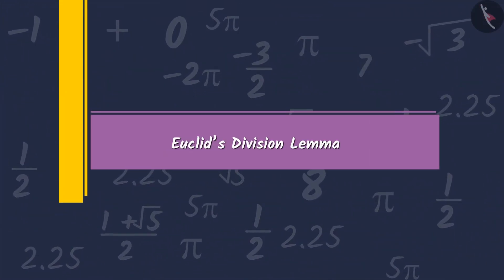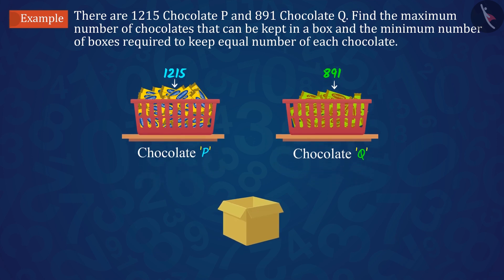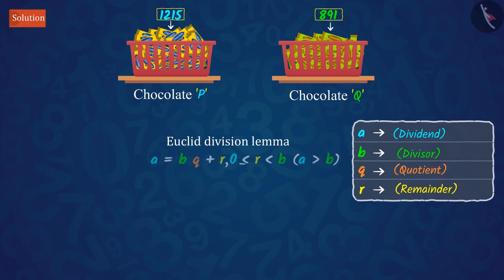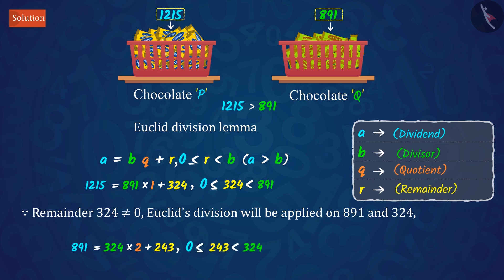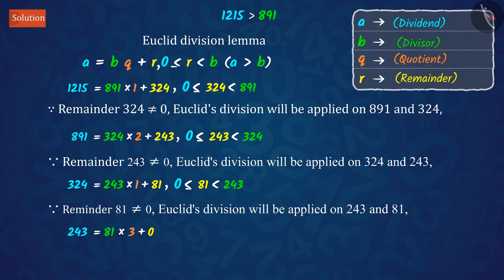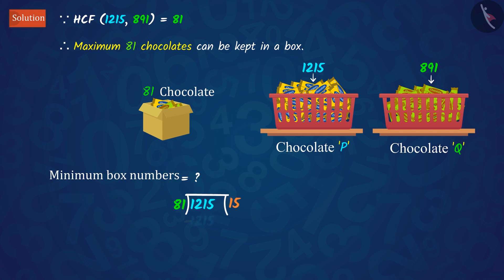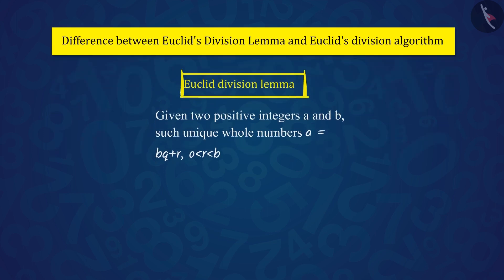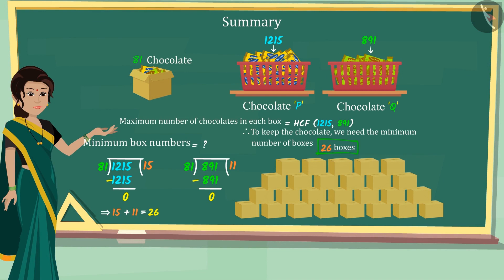Euclid's Division Lemma | Part 2/3 | English | Class 10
Euclid's Division Lemma | Part 2/3 | English | Class 10 |  | NCERT |

Euclid's Division Lemma | Numbers and their properties | Grade 10 | NCERT | Real Numbers (4)

Welcome to part 2 of Euclid's Division Lemma. In this video, we will discuss various examples of Euclid's Division Lemma.